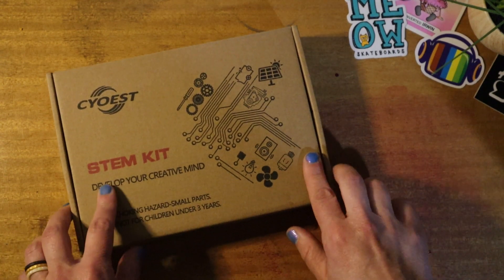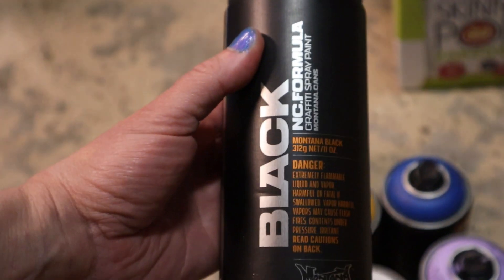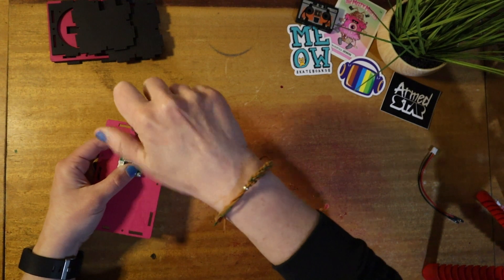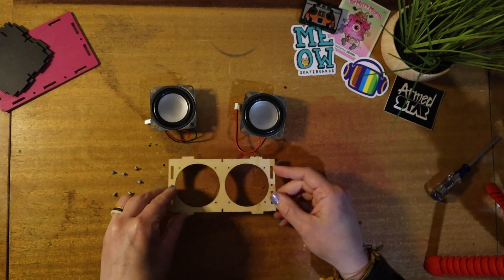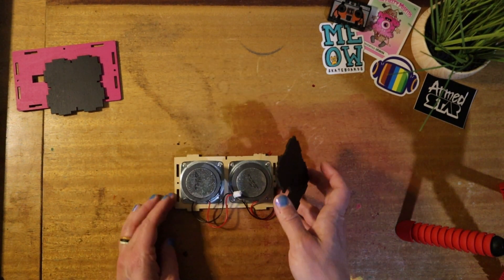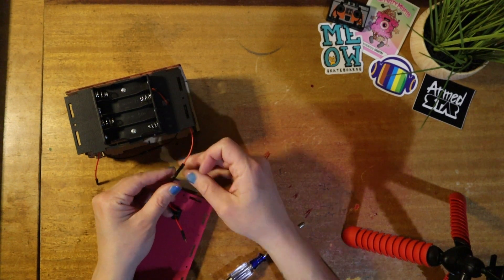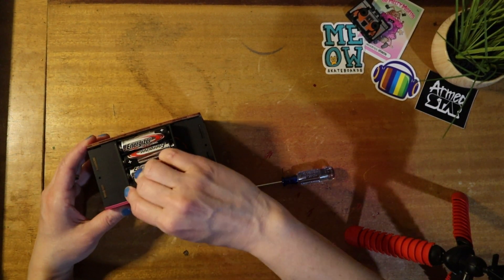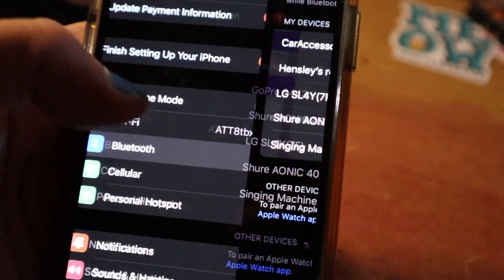Build a DIY Bluetooth Speaker - STEAM Project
Join me as I put together a custom Bluetooth speaker from the Cyoest Stem Kit. Whether you're an audio enthusiast, a tech lover, or just someone looking for a fun project, this video is for you!

I will guide you through the entire process, starting from going through the necessary components, such as speakers, circuit board, and battery pack to enclosing in the case provided with the Coyest kit.

So grab a screw driver and get ready to immerse yourself in this DIY Bluetooth Speaker STEAM project. Discover the satisfaction of enjoying music through a speaker that you put together with your own hands.

Stem kit:

You’ll also need:
Phillips head screwdriver
AA batteries